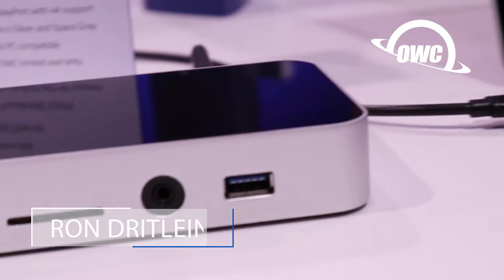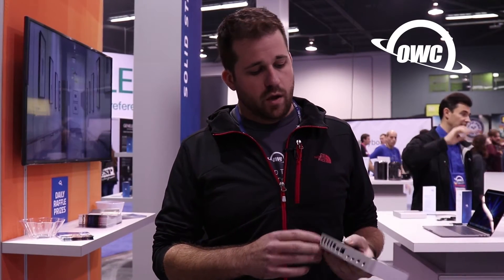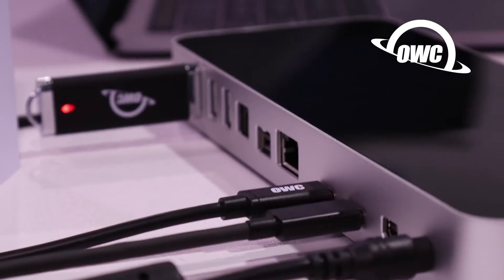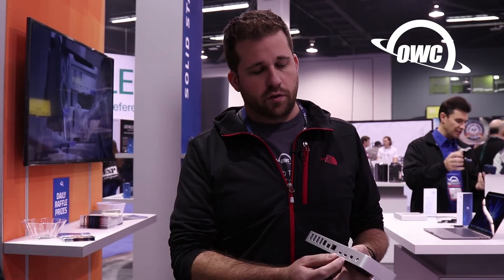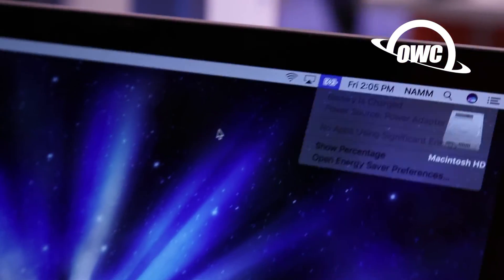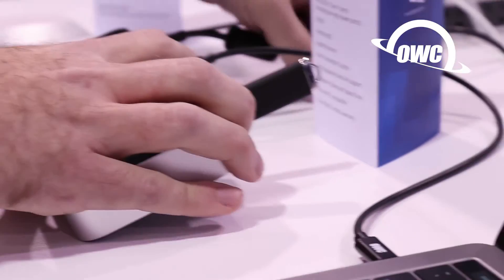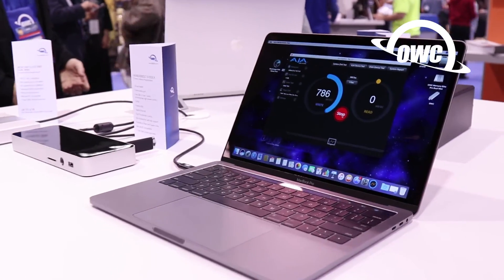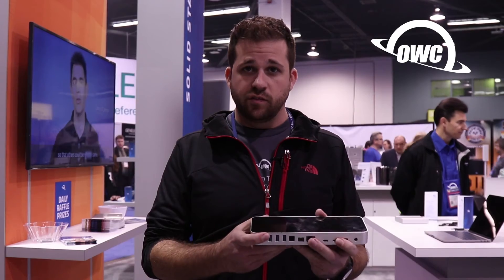OWC Thunderbolt 3 Dock at NAMM 2017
Check out the newly announced Thunderbolt 3 Dock from OWC at NAMM 2017